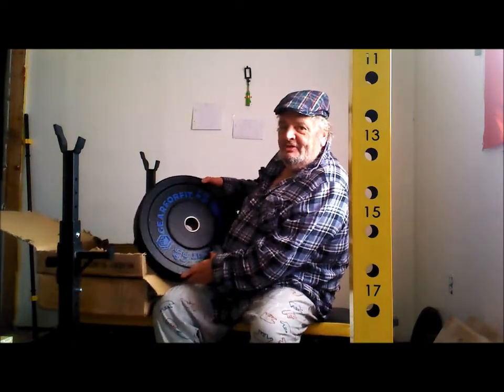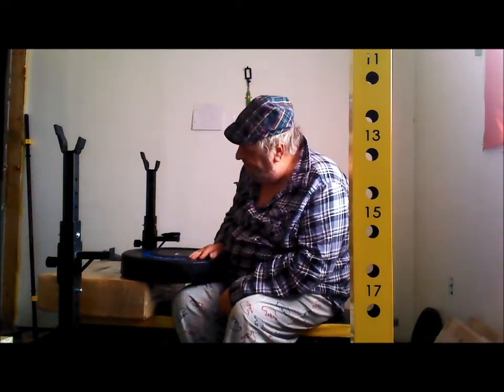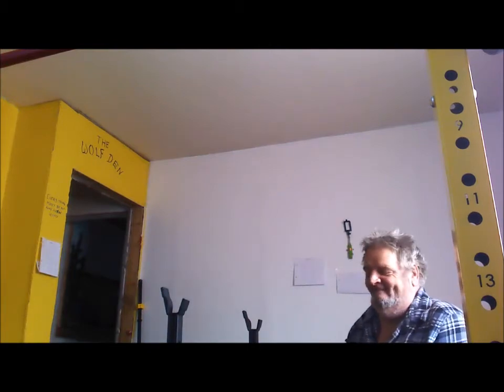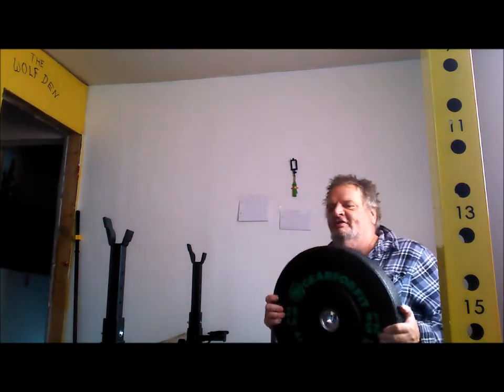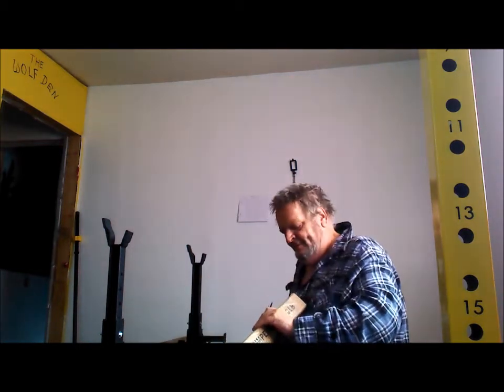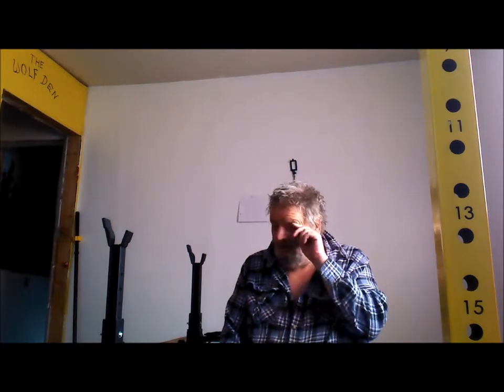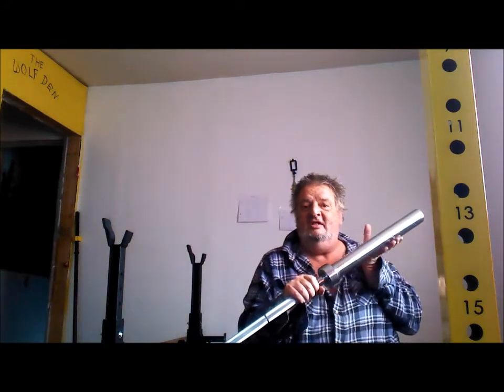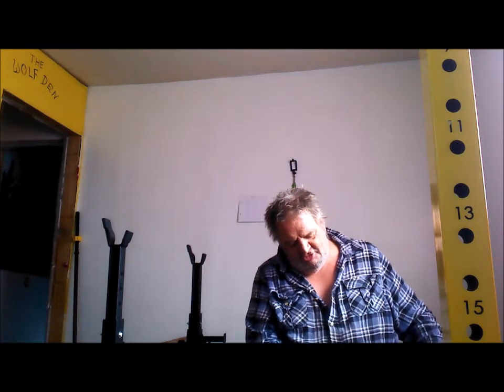woot new training stuff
I am training for Strongman . It will be a long hard road for sure. But I will not quit or give up,   "YOU WANT IT ? GO GET IT !